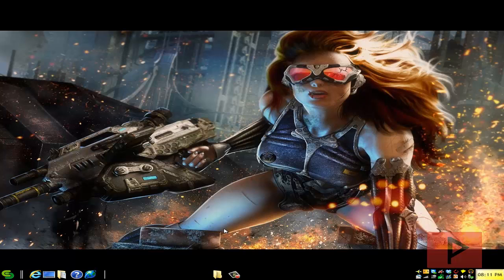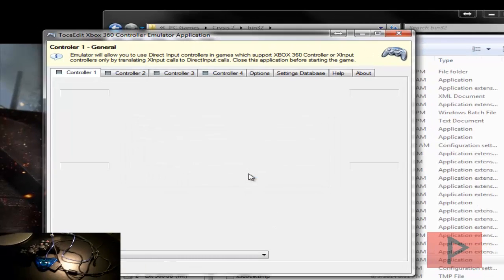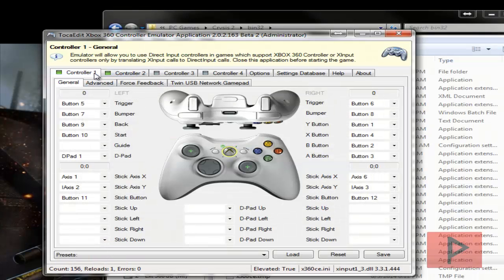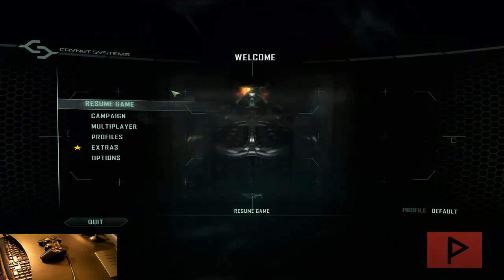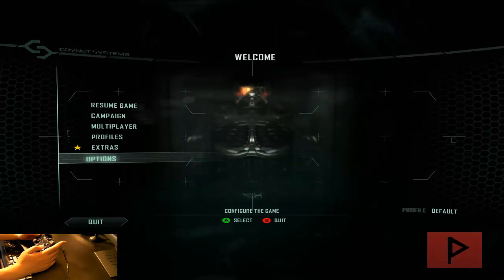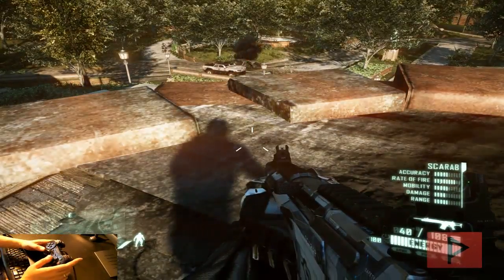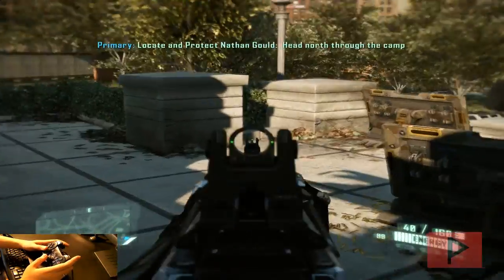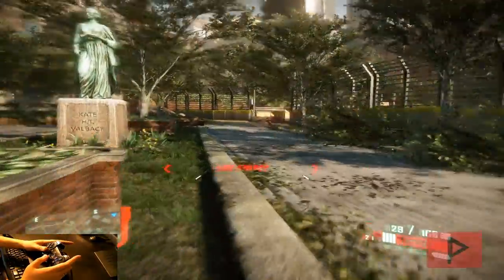[How To] Play Crysis 2 (PC) With PC or PS2 USB Controller Tutorial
Crysis 2 (PC version) can work with a PC or PS2 USB type controller to emulate the Xbox 360 controller! It's pretty simple, see the video!

Looking for older version of X360CE (doesn't require special DLL files)? Use my blog article